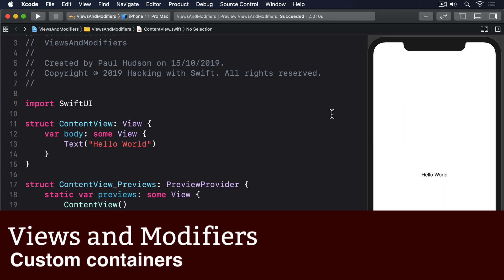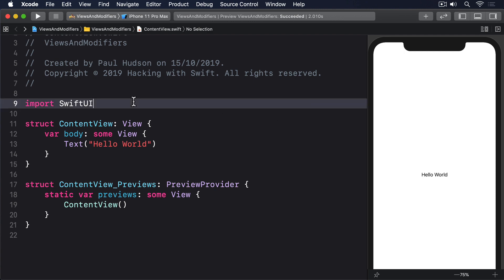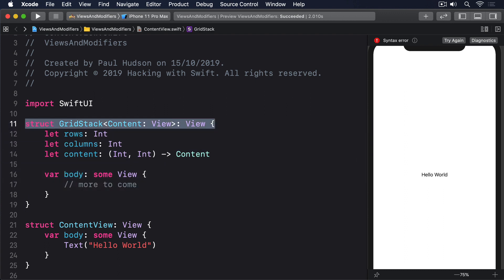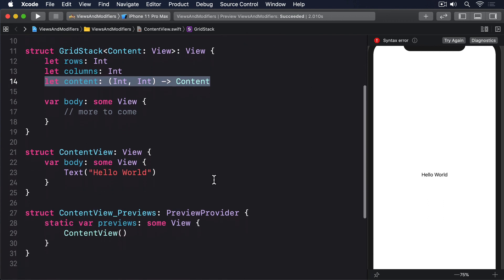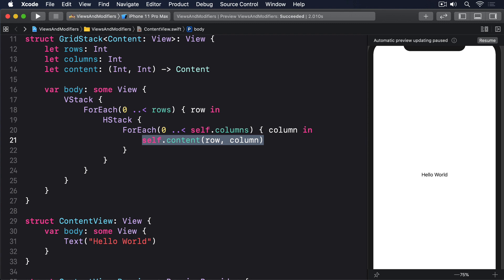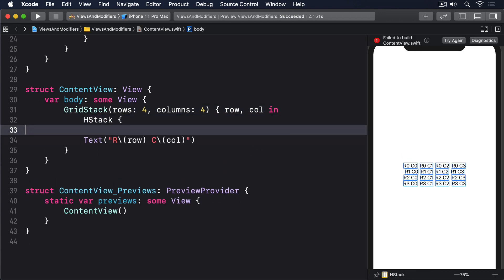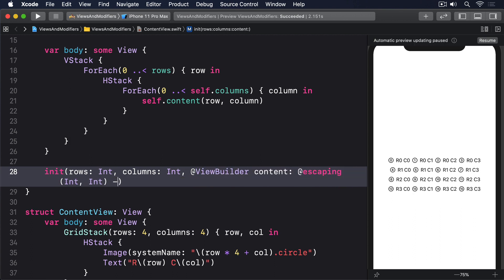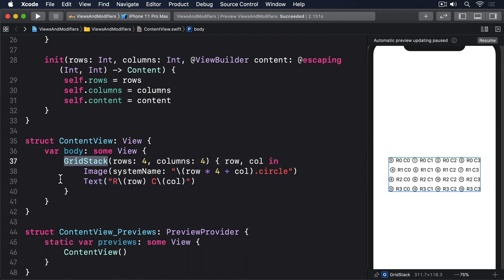(OLD) Custom containers – Views and Modifiers SwiftUI Tutorial 10/10